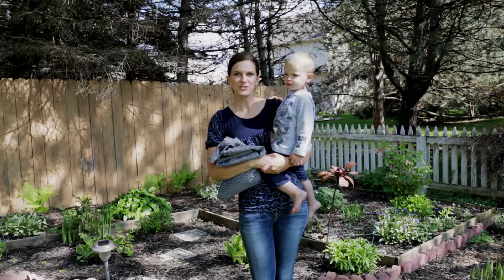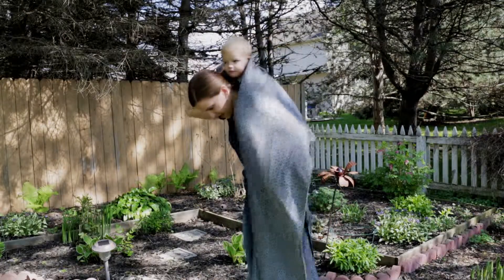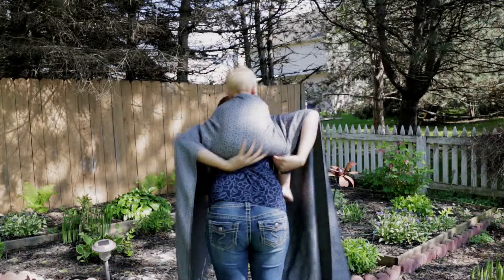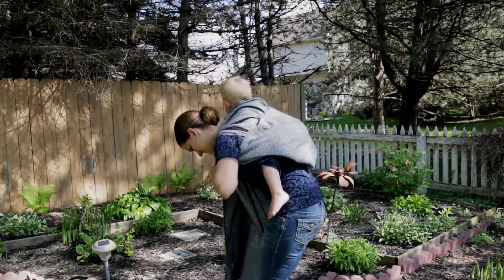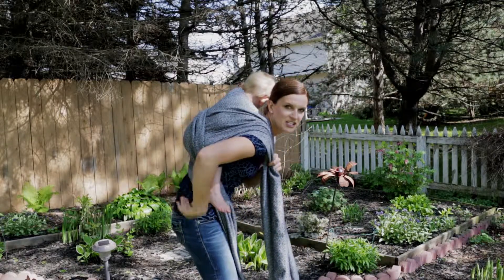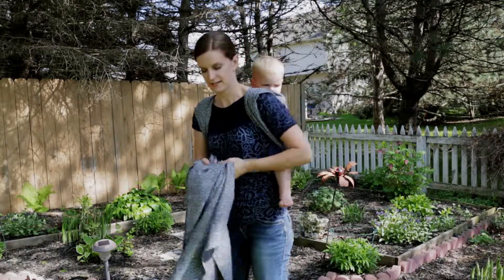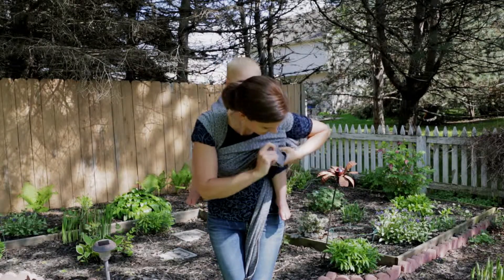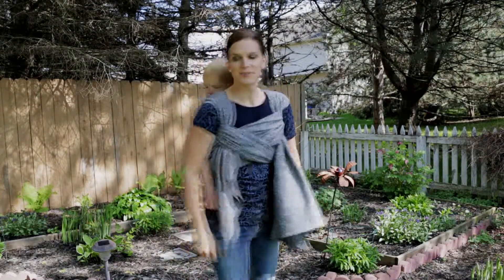Reinforced Rucksack Carry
This carry has 2 reinforcing leg passes and is GREAT for leg straighteners. I use a size 5 woven wrap here, but you may be able to use a longer or shorter wrap. I also show 2 different tie off methods: double knot and tibetan.